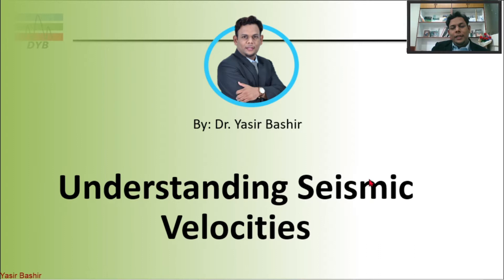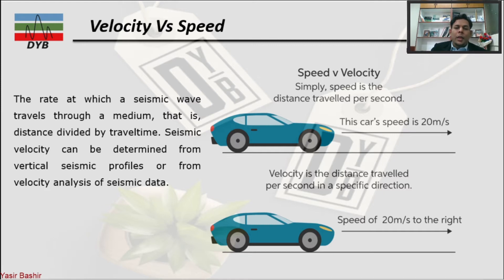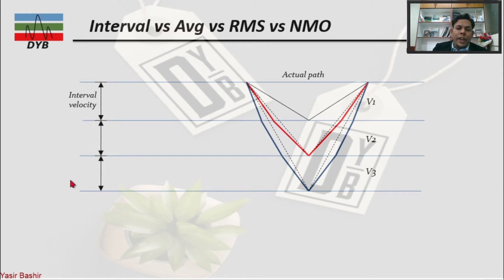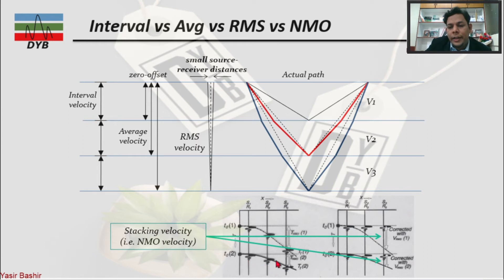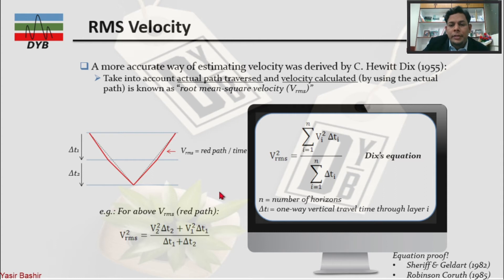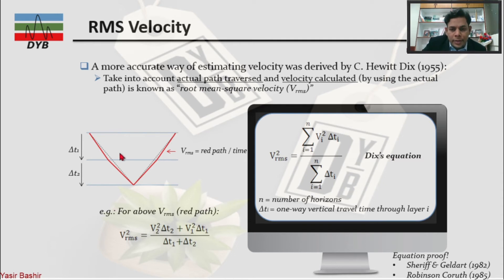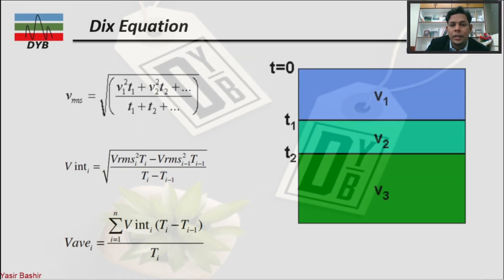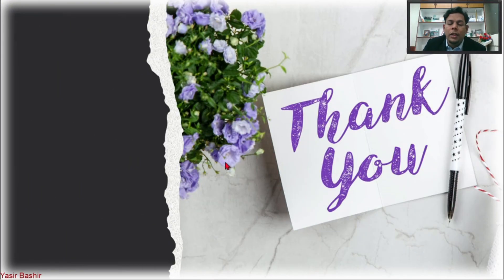Seismic Velocities Interval, NMO, RMS & Stacking Explained | Essential Geophysics Guide for Experts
Unlock the Secrets of Seismic Velocities Your Ultimate Guide to Geophysical Mastery!

Are you a geophysics enthusiast or an industry professional striving to improve your seismic data interpretation skills? Welcome to our comprehensive video guide that dives deep into the essential aspects of seismic velocities, covering crucial topics such as Interval, NMO, RMS, and Stacking velocities. Whether you're involved in oil and gas exploration, environmental geology, or academic research, this video is the ultimate resource for mastering seismic data.

### Why is Understanding Seismic Velocities Crucial?

Seismic velocities play a vital role in accurately interpreting subsurface geological structures. Accurate velocity models facilitate effective data processing and interpretation, which are critical in oil and gas exploration, mining, and numerous other subsurface investigations. Within this informative video, we serve as your roadmap to understanding these velocities, enabling you not just to enhance your geophysical skills, but to also cultivate your career in this vital industry.

- Interval Velocity (Vint)
Discover how the constant velocity of a single geological layer can provide invaluable insights into the composition and structure of the subsurface. Learn to apply this knowledge effectively to enhance your interpretations.

- Normal Moveout (NMO) Velocity (Vnmo)
Explore the techniques for applying NMO correction and understand its significance in the accurate interpretation of seismic data. Gain insights into practical methods that minimize distortion in seismic signals and improve layer recognition.

- Root Mean Square (RMS) Velocity (Vrms)
Understand the intricate calculations behind RMS velocity using interval velocities. This section demystifies the relationship between these velocities and highlights their importance in data processing.

- Stacking Velocity
Uncover the methodologies behind stacking velocity and its critical applications in seismic data interpretation. See how knowing the stacking velocity can drastically improve the accuracy of your seismic reflections.

- The DIX Equation
We will break down and demystify the DIX equation, which is essential for establishing interval velocities from RMS velocities. This understanding will enhance your ability to predict and interpret the subsurface features accurately.

- Real-World Applications
Experience how these seismic velocity concepts apply in various geophysical scenarios, especially in oil and gas exploration and mining. This practical segment will broaden your comprehension and help translate theory into practice.

Gain insights from a seasoned industry expert with extensive experience in geophysics. Our instructor brings a wealth of knowledge, offering real-world examples, valuable anecdotes, and a thorough analysis of seismic data processing techniques that are currently being used in the field.

- Practical Techniques
Master the steps required for effective seismic data processing, addressing both fundamentals and advanced techniques used by professionals.

- Common Challenges
Identify and learn how to overcome the hurdles you may face in interpreting seismic velocities—an essential skill for advancing your geophysical expertise.

- Industry Insights
Delve into illustrated examples and case studies that showcase best practices in geophysical analysis, helping you stay ahead in this competitive field.

### Video Highlights

- Interactive Learning
Engaging presentations, interactive quizzes, and easy-to-follow visuals make complex topics highly accessible.

- In-depth Analysis
Detailed sections thoroughly cover every aspect of seismic velocities, ensuring that you gain a comprehensive and actionable understanding.

Participate in our quizzes and discussions to reinforce your grasp of key concepts and application techniques.

### Conclusion

Don't miss out on your chance to sharpen your expertise in geophysics! This video is your gateway to understanding seismic velocities, knowledge that can dramatically enhance your data processing and interpretation abilities.

Sharing this video with colleagues who are also looking to advance their skills in geophysics can foster a learning community!

- Website [Your Website Link]
- LinkedIn [Your LinkedIn Link]

Your journey into the depths of seismic data processing begins now! Don't allow valuable knowledge to slip away—unlock your potential today!